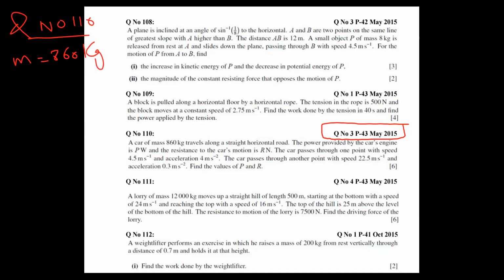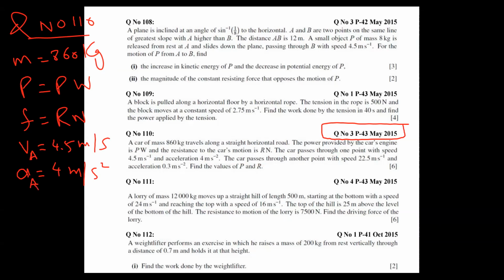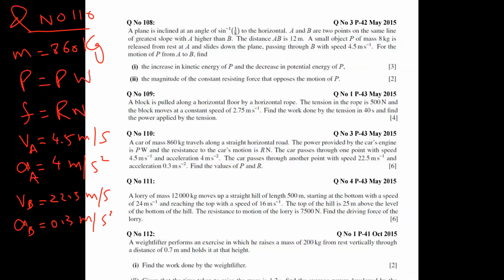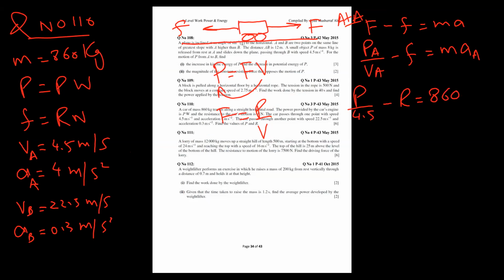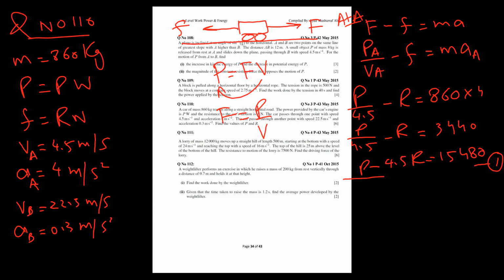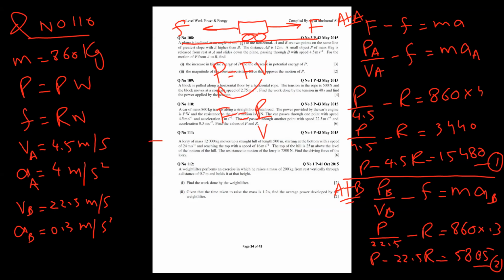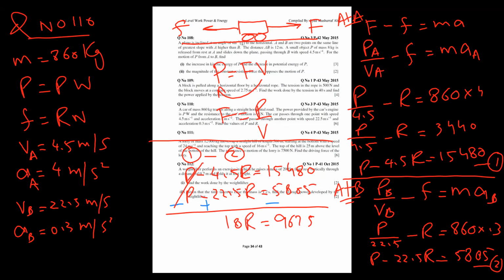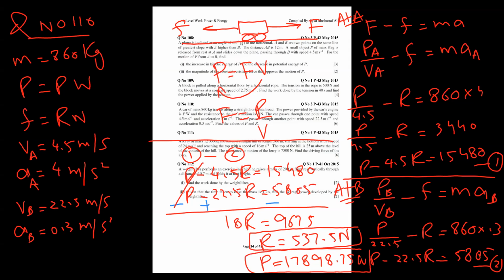Oct 2015 Var 43 Q No 3 AS Level Topic Work Power and Energy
9709/w15/43/Q No 3